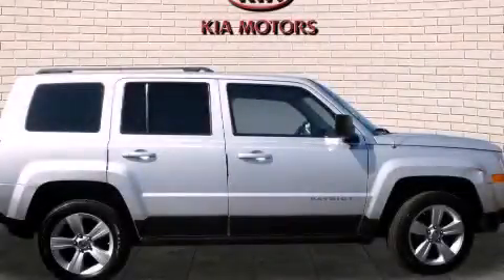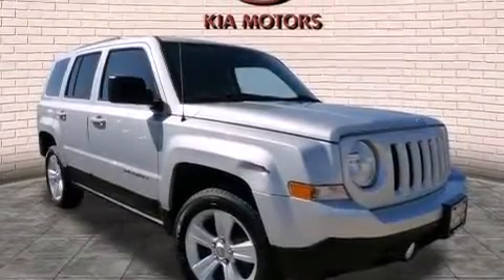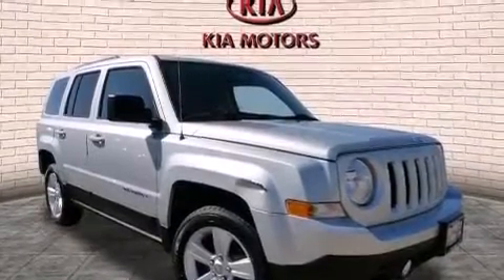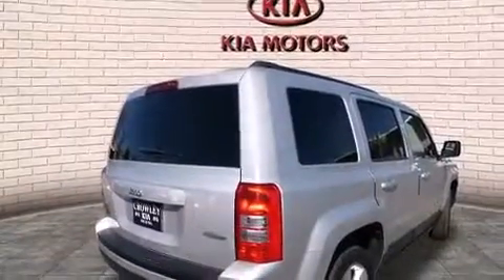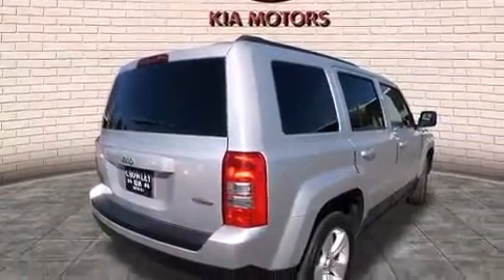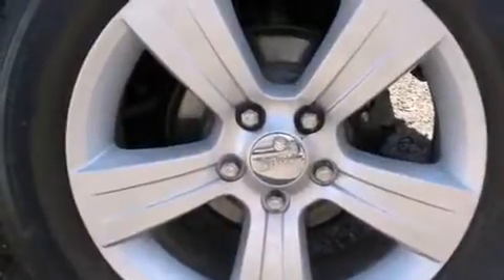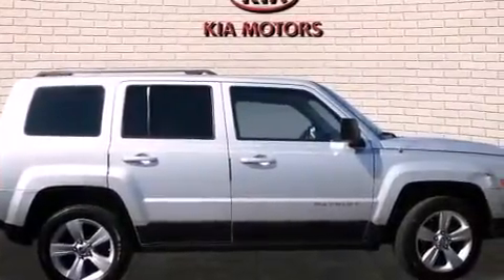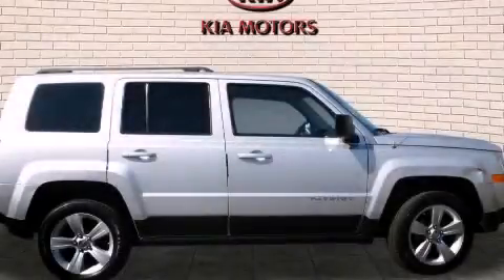2011 Jeep Patriot Bristol CT 06010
We've been honored to serve the Bristol CT area , we promise that your experience at our dealership will exceed your expectations ! Year : 2011 Make : Jeep Model : Patriot Engine : 2.4L 4 Cyl. Sequential-Port F.I. Trans . : Automatic Exterior : Bright Silver Metallic Clear Coat Miles : 33,040 Crowley Kia 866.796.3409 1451 Farmington Ave Bristol , CT 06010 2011 Jeep Patriot Bristol CT